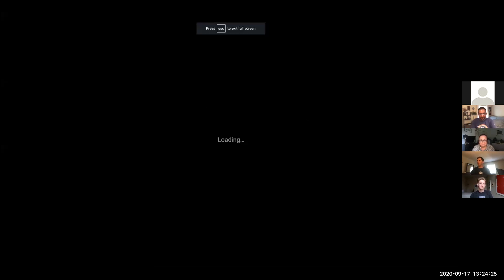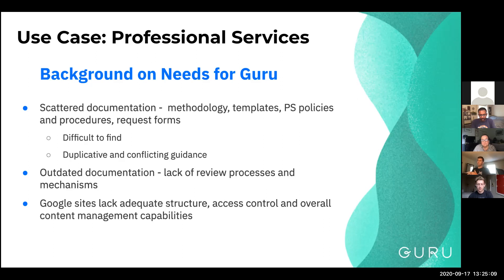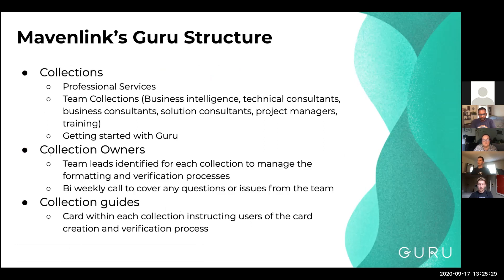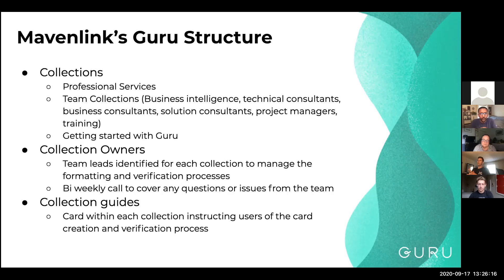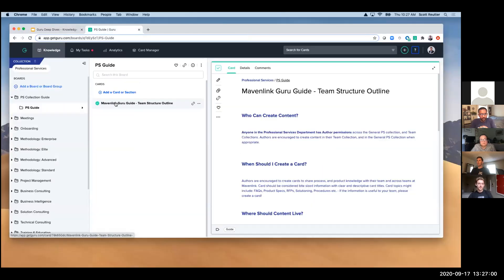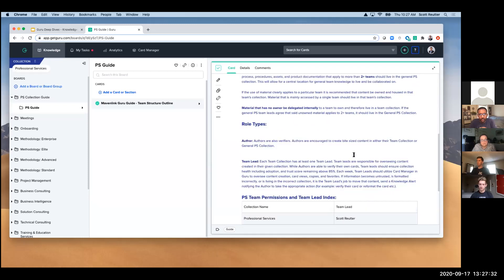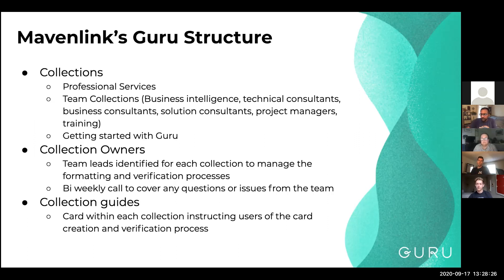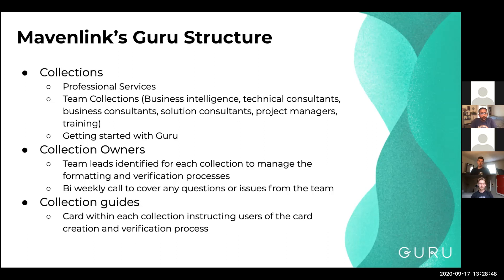Guru Deep Dive - Mavenlink Governance Group with Scott Reutter